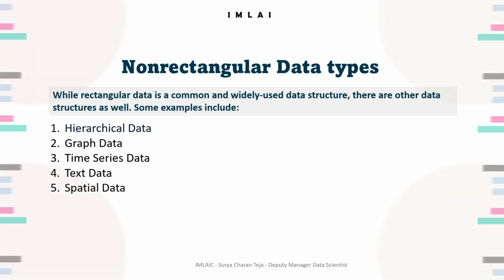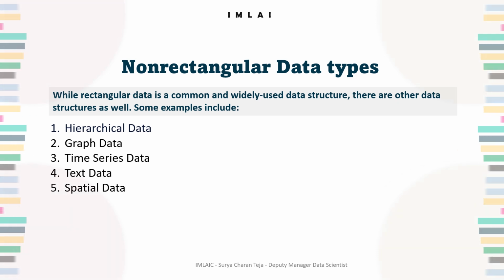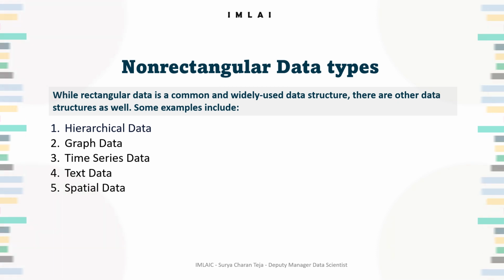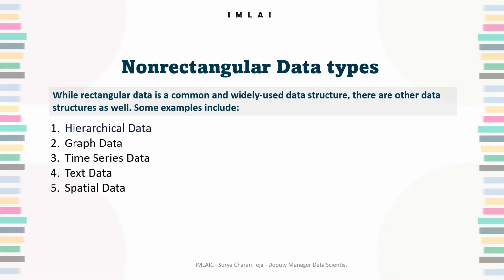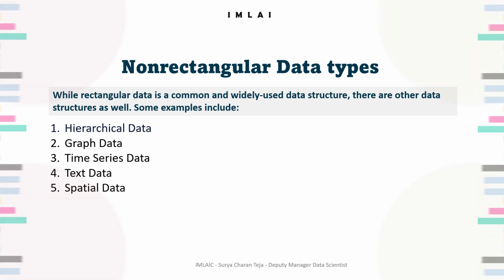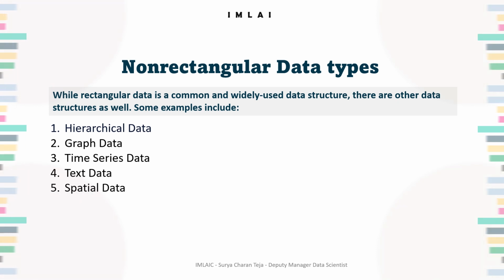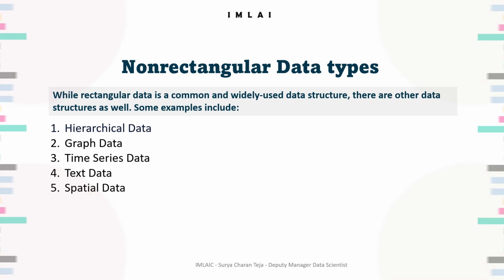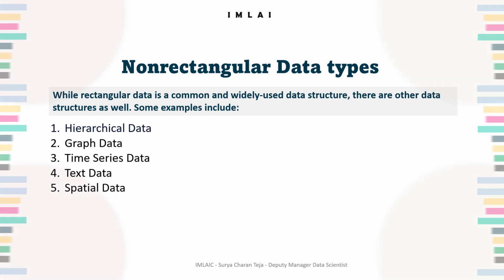33 introduction to non rectangular data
33 introduction to non-rectangular data